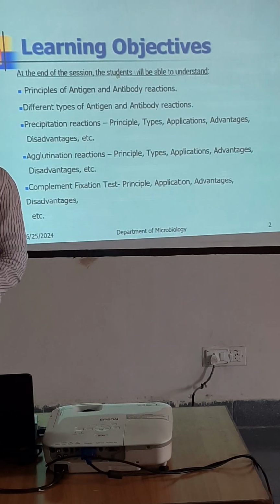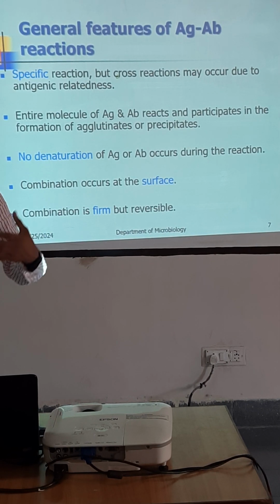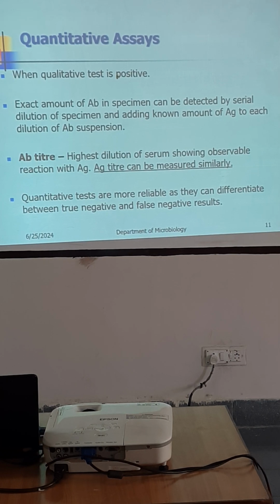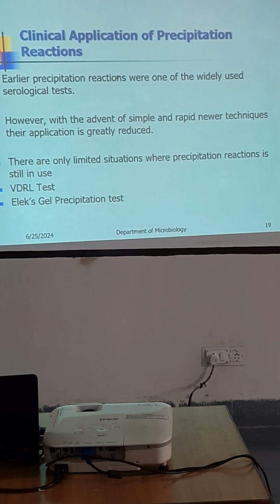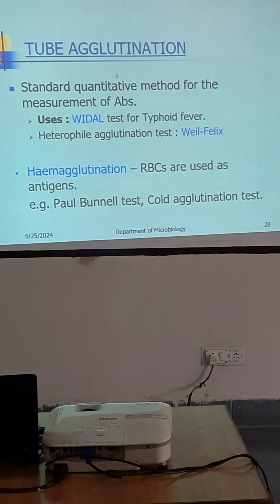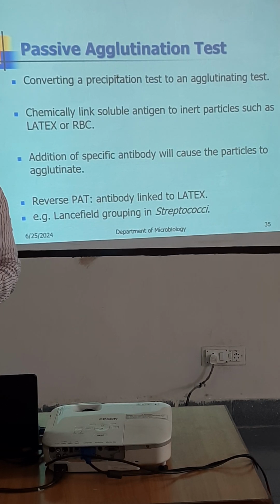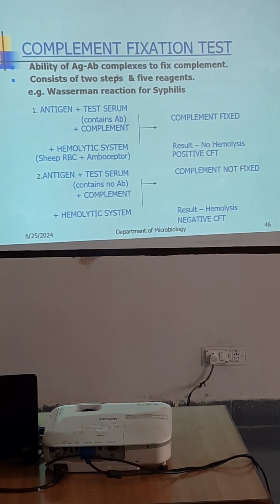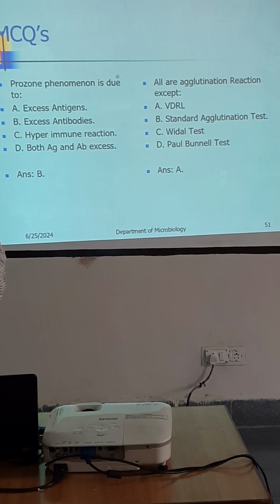Antigen and Antibidy Reactions